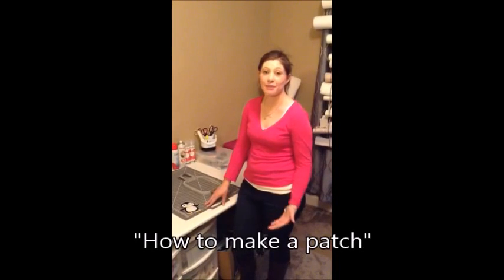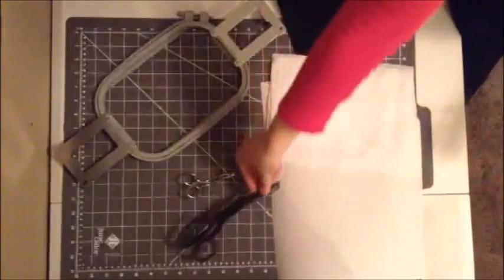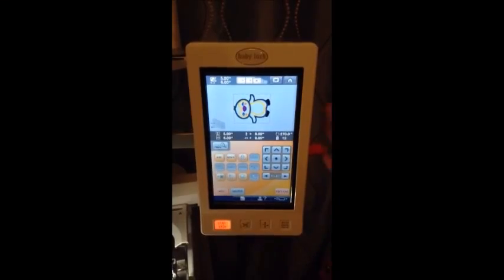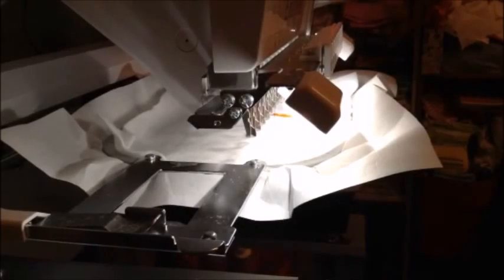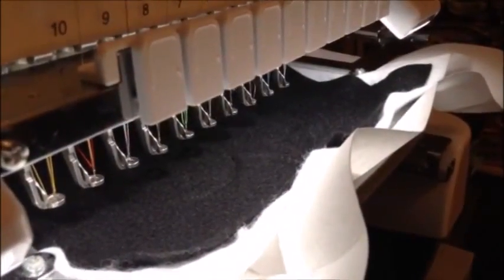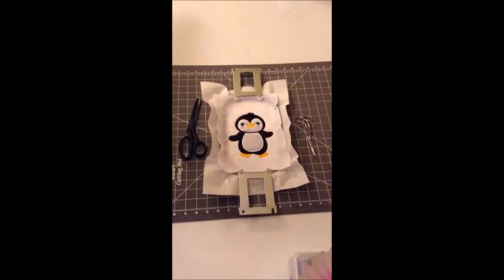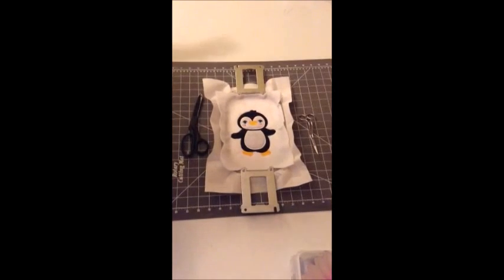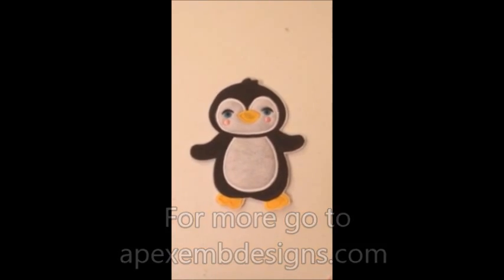How to make Embroidered Patches or Badges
How to make embroidered patches or badges. Video tutorial how to use your embroidery machine. Turn you applique or fill stitch embroidery design into a cool patch.